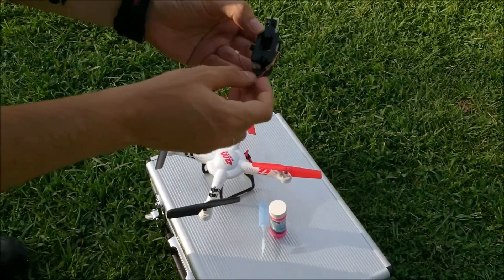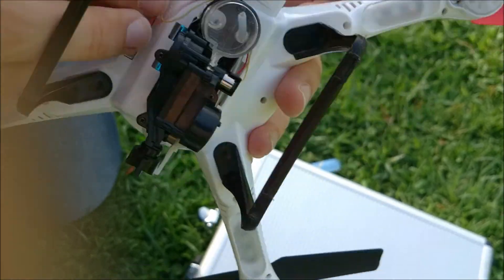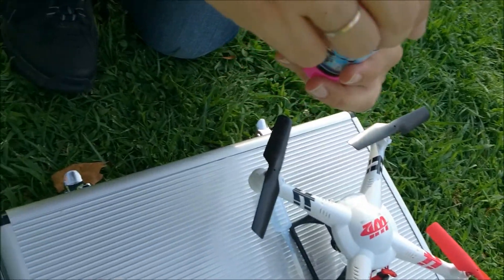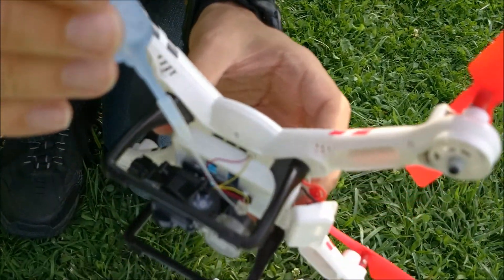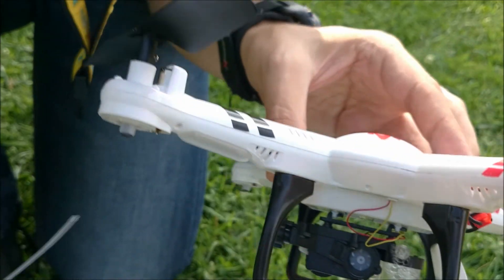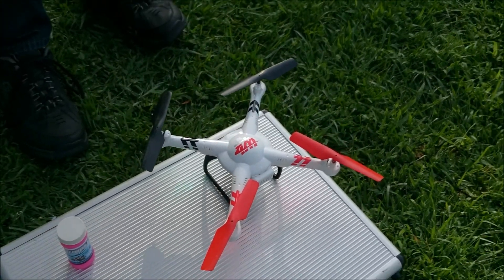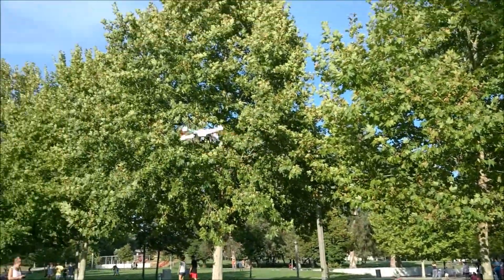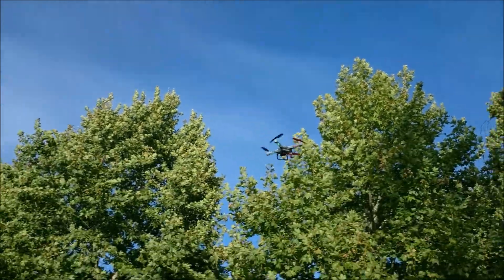WLtoys Bubble Blower on a V686 Quadcopter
Flying the WLtoys V686G with a bubble blower instead of the camera, thus turning it into a V686M.